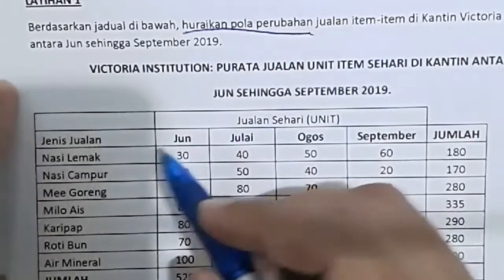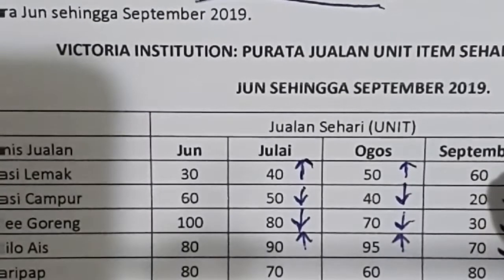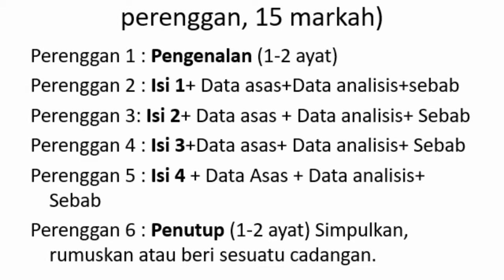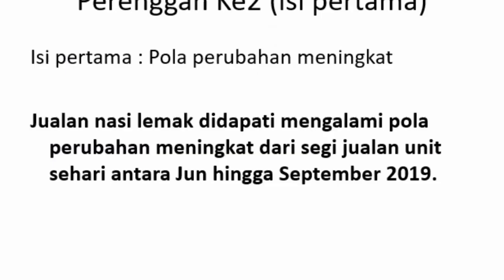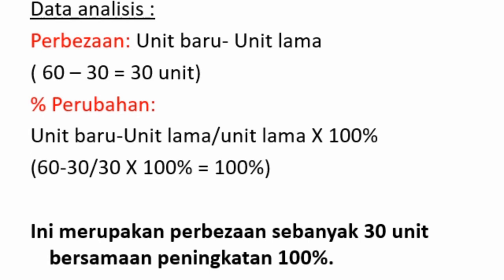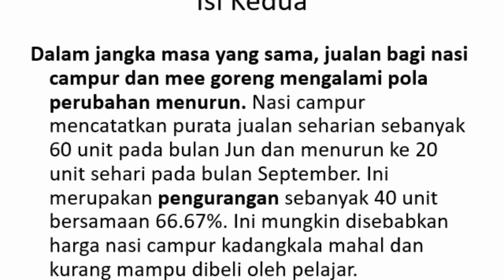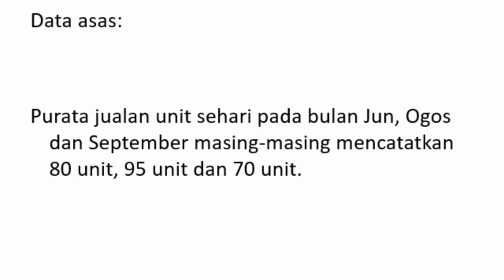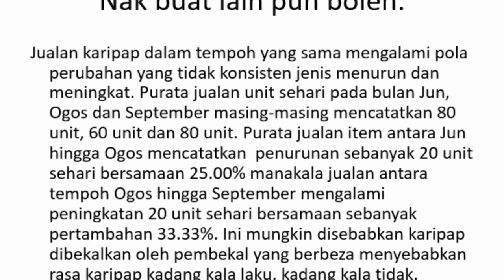Pengajian Am P3 Latihan Asas Jadual pola (4+0) gabung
Mohon download/cetak PDF Latihan 1 dari Google Classroom : kn64krs sebelum menonton video ini.